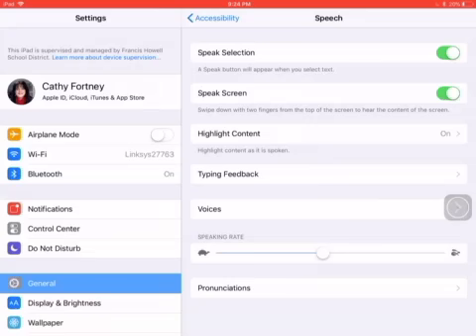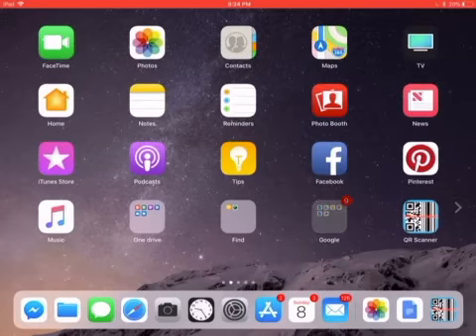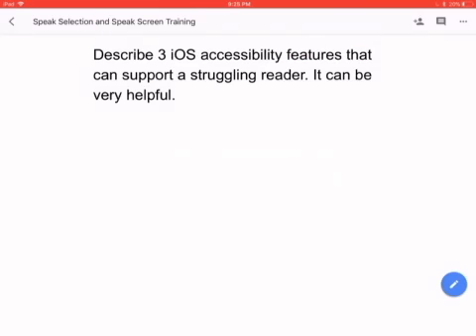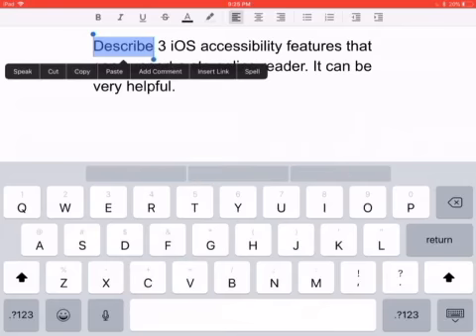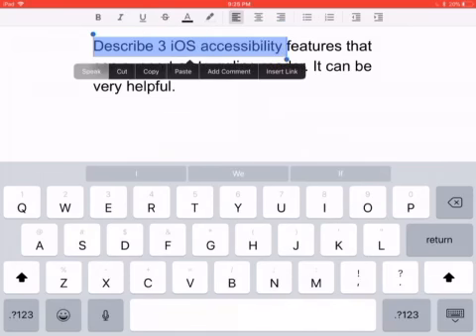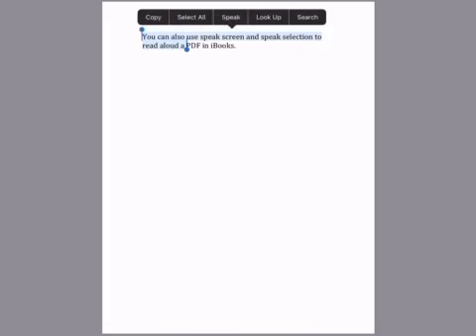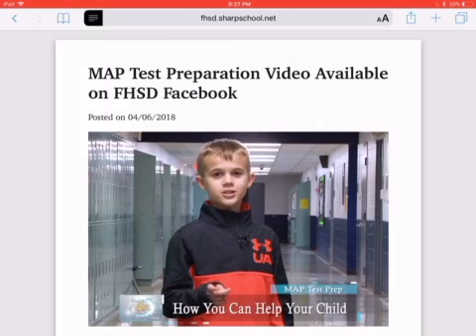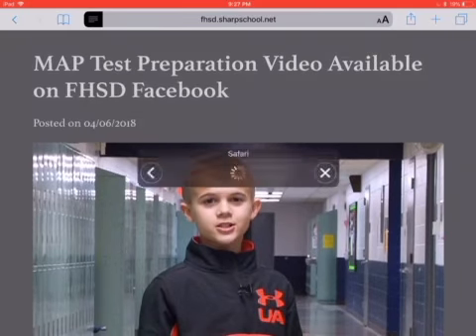iPad or iPhone 2nd Video: Using Text to Speech